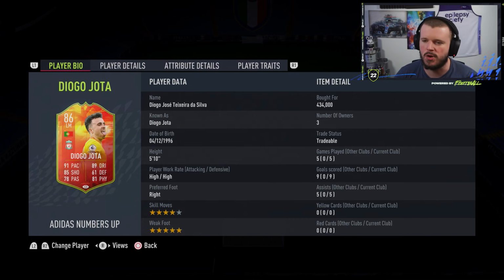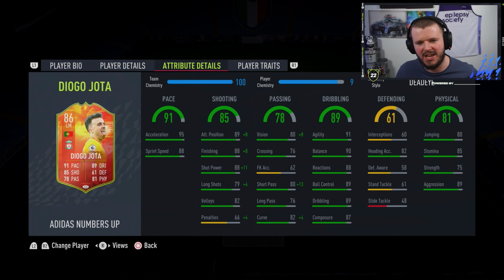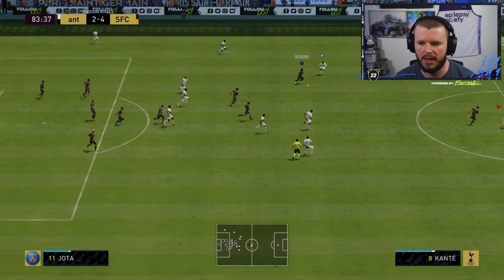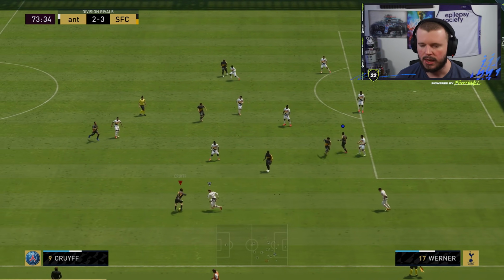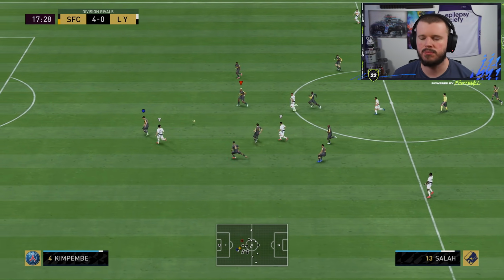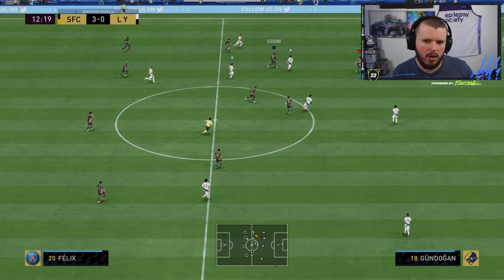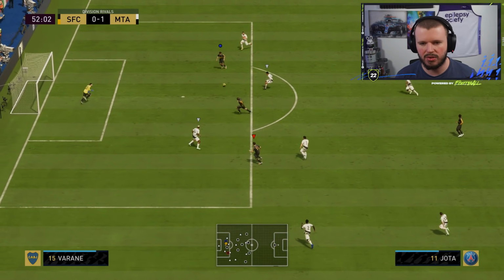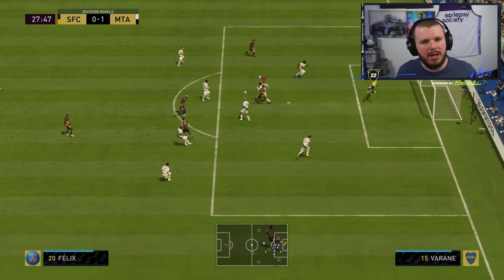THE NEW NEYMAR?! 86 JOTA ADIDAS NUMBERS UP PLAYER REVIEW! FIFA 22 ULTIMATE TEAM PLAYER REVIEW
Hey guys, FIFA Analyst here! Today I answer if Jota 86 adidas numbers up card is the best winger in the premier league and if he's better than Neymar?! We bring you daily FIFA 22 Ultimate Team player reviews!